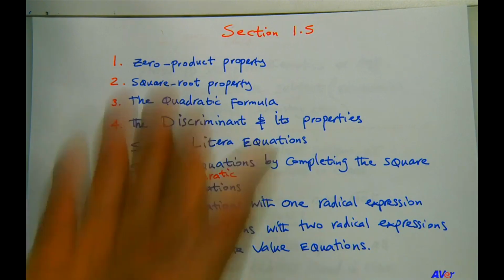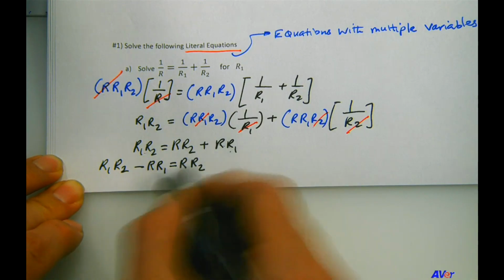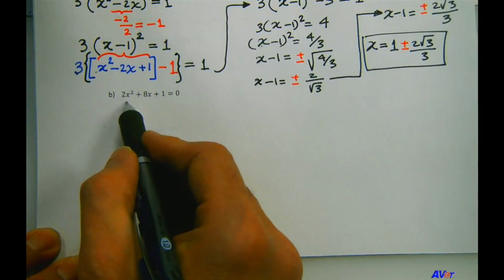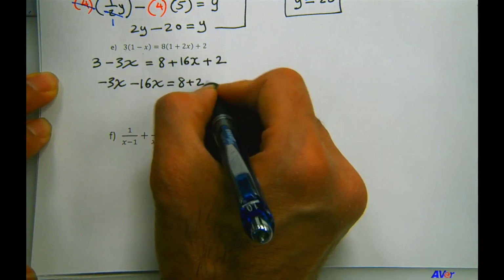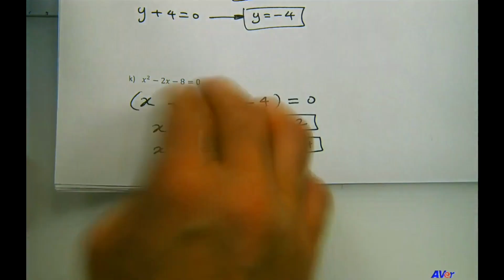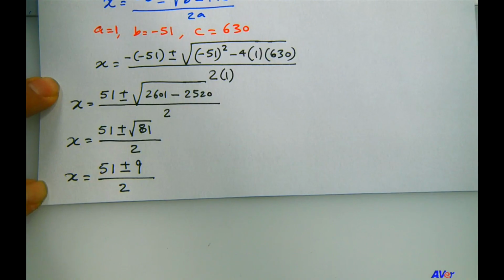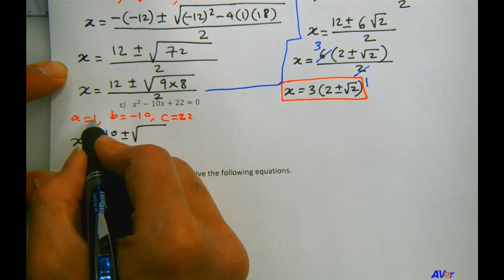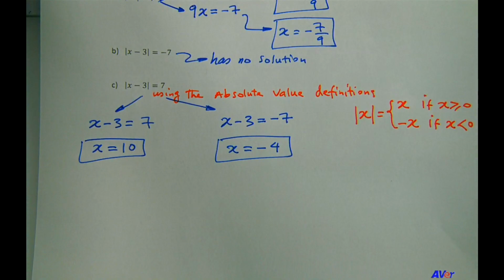MATH 126_Section 1.5